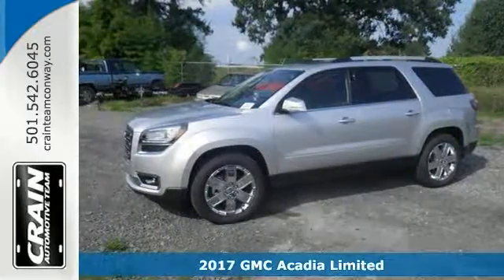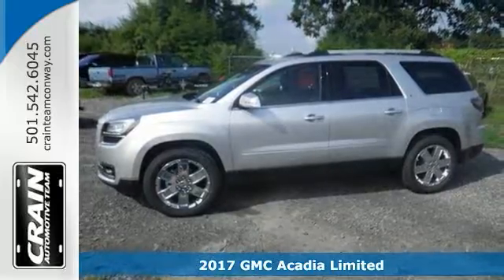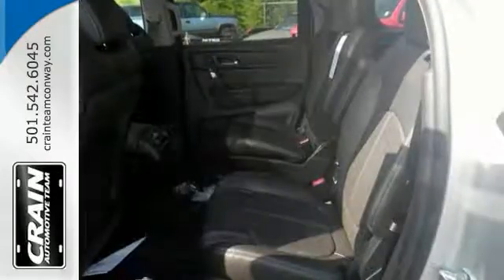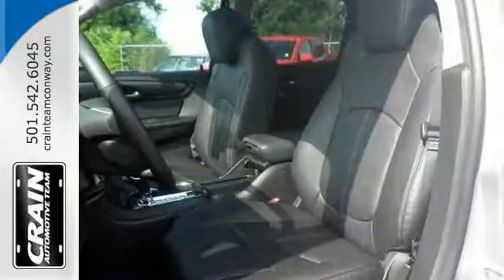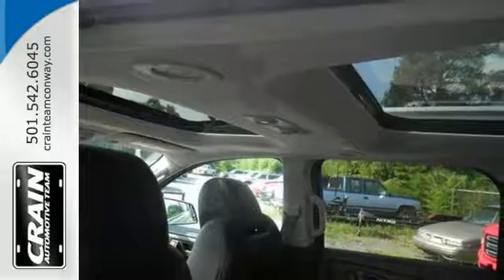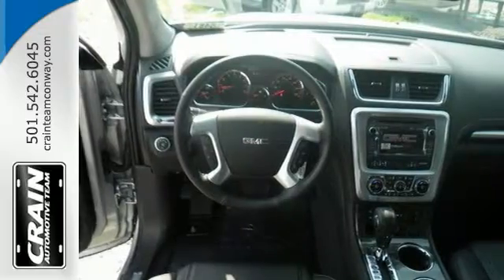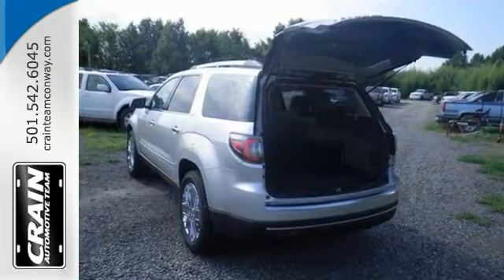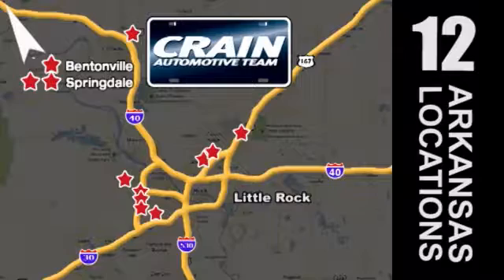New 2017 GMC Acadia Limited Conway AR Little Rock, AR 7GT8558 - SOLD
Year: 2017
Make: GMC
Model: Acadia Limited
Trim: Limited
Engine: 3.6L SIDI V6 Engine
Transmission: Automatic
Color: Quicksilver Metallic
Interior: Ebony
Stock #: 7GT8558
VIN: 1GKKRSKD1HJ137324
You can find this 2017 GMC Acadia Limited Limited and many others like it at Crain Buick Conway. This GMC includes: SUNROOF, DUAL SKYSCAPE 2-PANEL POWER WITH TILT-SLIDING FRONT AND FIXED REAR Sun/Moon Roof Dual Moonroof ENGINE, 3.6L SIDI V6 Gasoline Fuel V6 Cylinder Engine EMISSIONS, FEDERAL REQUIREMENTS TRANSMISSION, 6-SPEED AUTOMATIC (STD) A/T 6-Speed A/T *Note - For third party subscriptions or services, please contact the dealer for more information.* Want more room? Want more style? This GMC Acadia Limited is the vehicle for you. Today's luxury vehicle is not just about opulence. It's about a perfect balance of performance, comfort and attention to detail. This 2017 GMC Acadia Limited is the perfect example of the modern luxury. At Crain Buick Conway, we strive to provide you with the quality an excellence in a vehicle that you truly deserve and with the Quicksilver Metallic on Ebony color combination, this GMC Acadia Limited Limited surpasses expectations. Every new and pre-owned vehicle is backed by the Crain Commitment, including our 100% low price guarantee, a 100 hour love it or leave it exchange policy, and a 100 year 100,000 mile warranty. The Crain Team's Got 'Em!

Address:
1003 North Museum Road